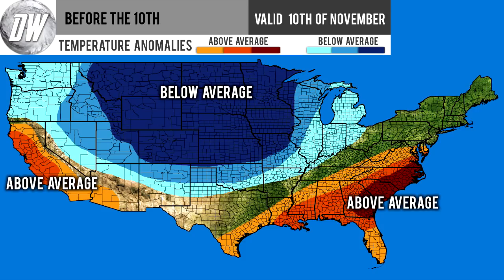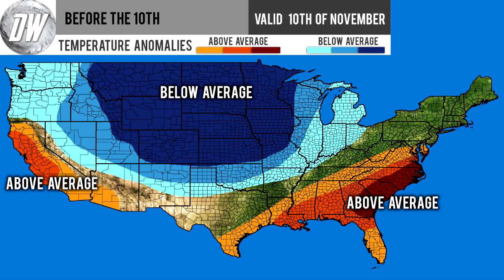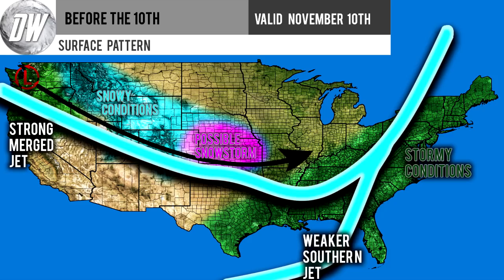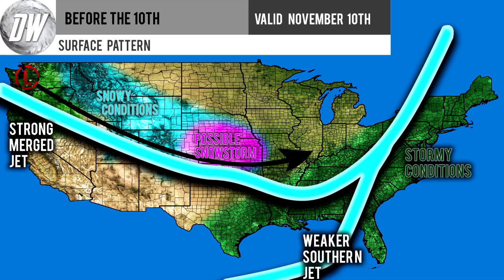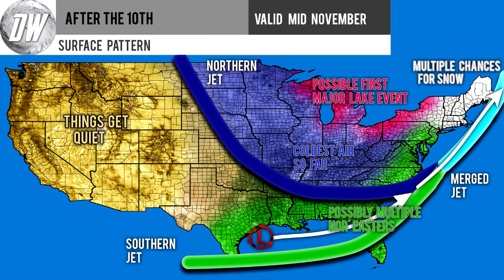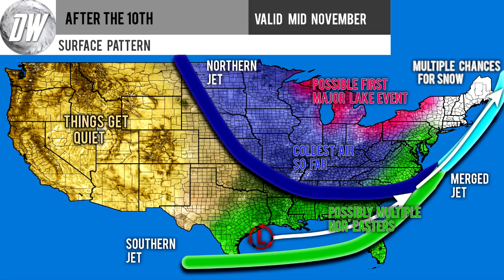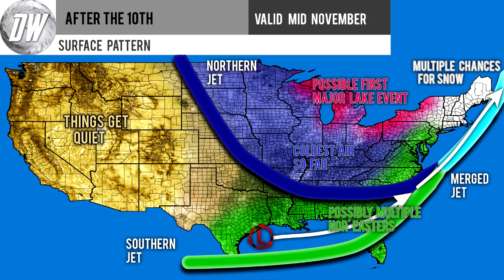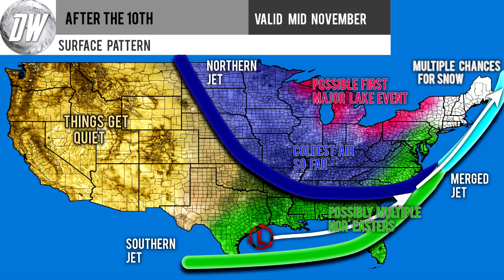Very Cold Pattern for the first half of November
In this video I talk about the changing pattern that looks to flip around the 10th of november, this will bring cold and snowy conditions for many.